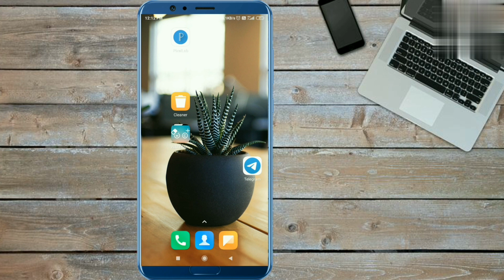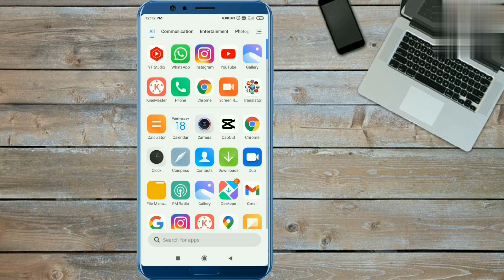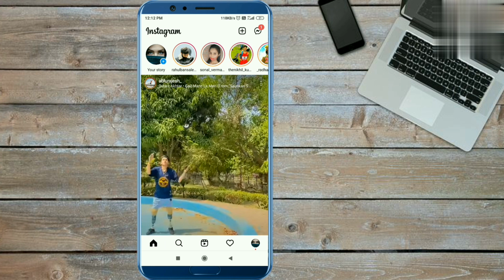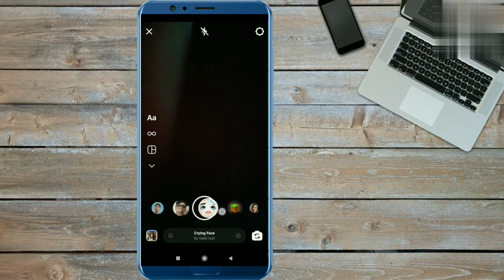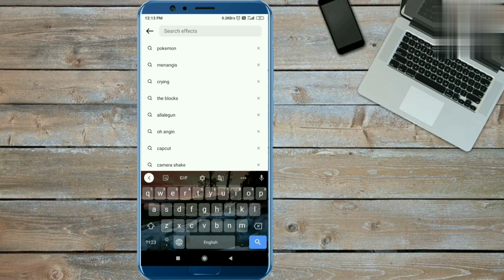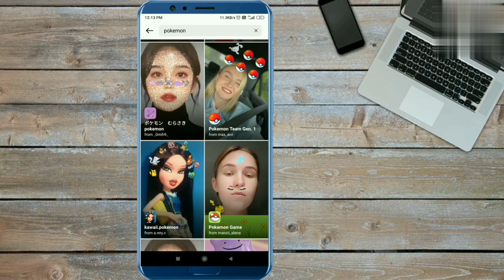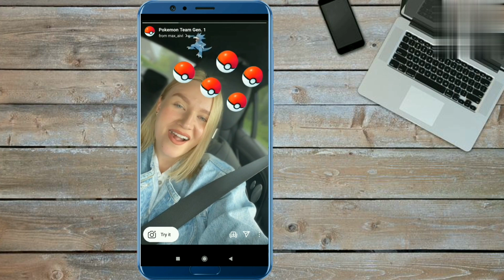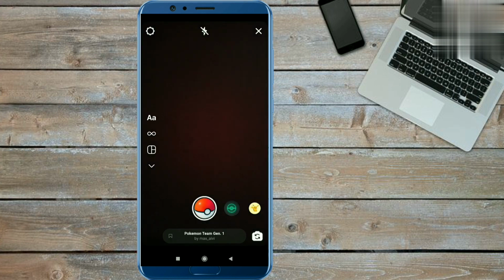how to get Pokemon Team filter on Instagram | Pokemon pack Effect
Pokemon Team Filter On Instagram | Pokemon pack effect

your searches 👇
• how to get Pokemon team filter on Instagram
• how to use Pokemon team filter on Instagram
• Pokemon pack effect tutorial
• Pokemon team filter tutorial
• Instagram Pokemon team effect
• how to get Pokemon team effect on Instagram
• how to use Pokemon team effect on Instagram
• Instagram 2022 viral filter
• Instagram 2022 viral effect